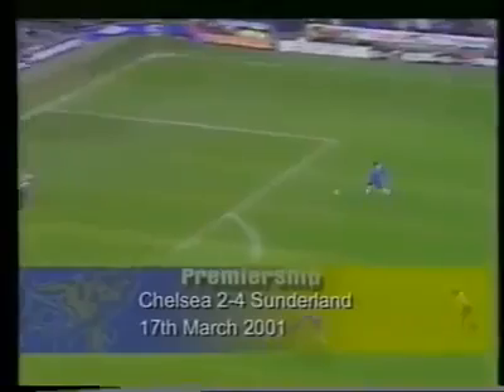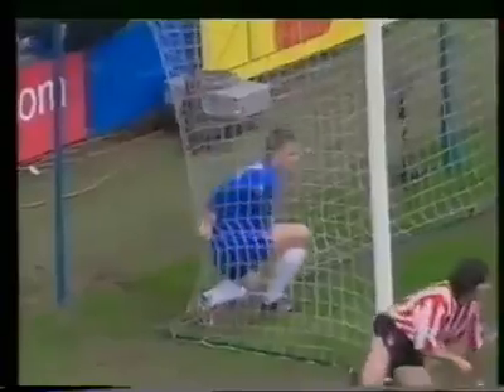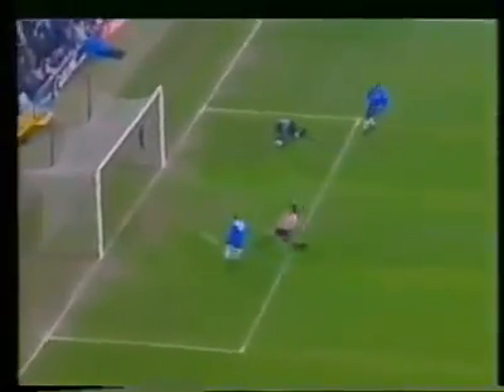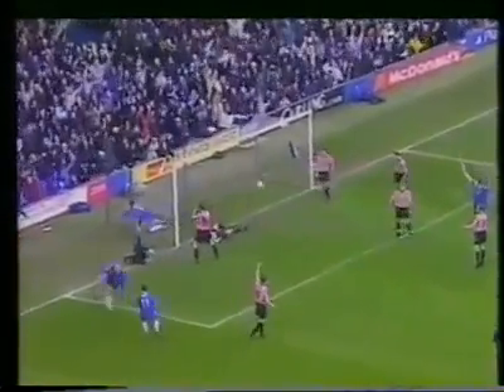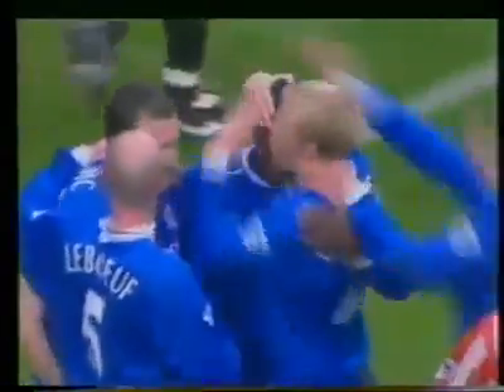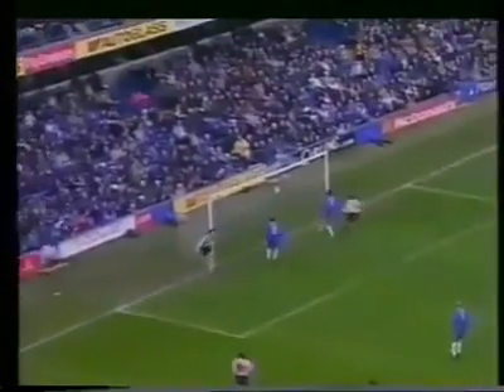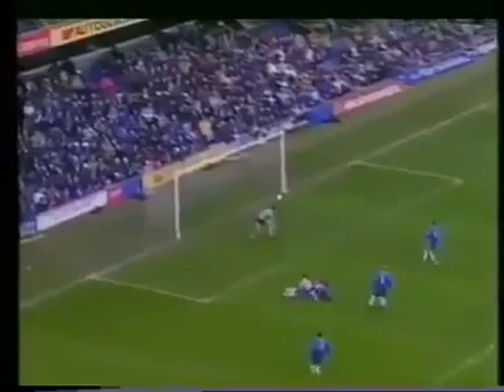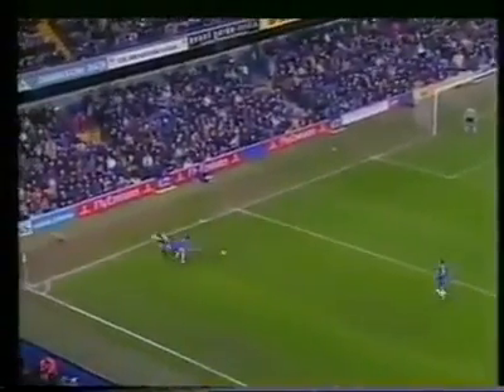Chelsea vs Sunderland - 17 Mar 2001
Chelsea 2 Sunderland 4

17th March 2001